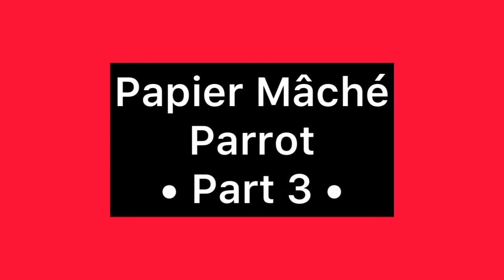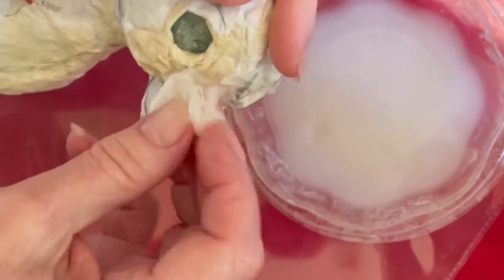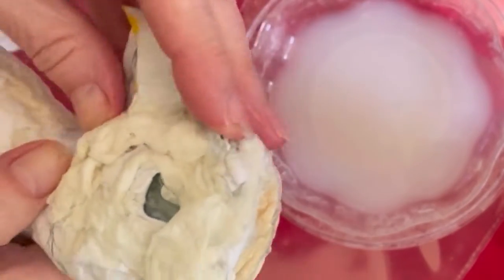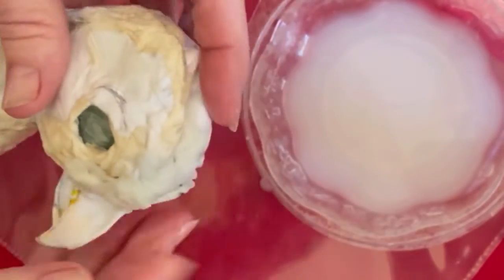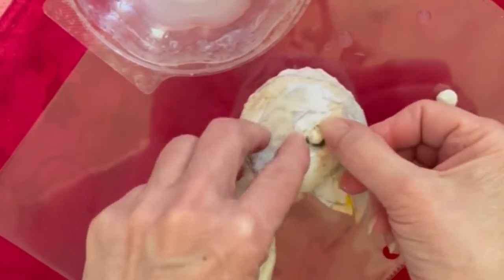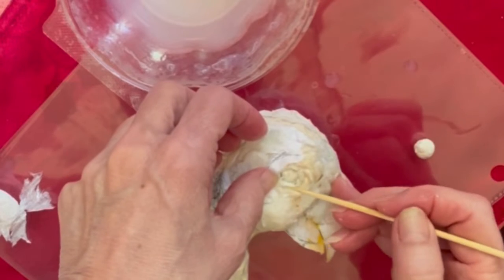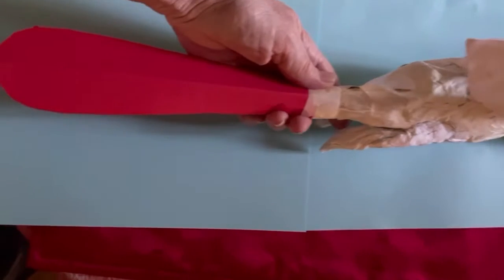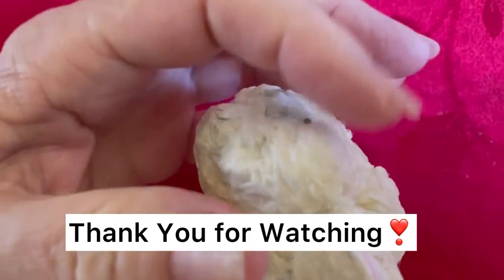Papier Mâché Parrot (Part 3) Head and Tail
Papier Mâché Parrot (Part 3) Head and Tail:  I’ll be using paper napkin pieces with liquid starch to fill in different parts of the head The tail piece is made from card stock.

I hope this project will help to guide you through the process of creating a parrot of your own.  It takes time to dry in between applications, but I believe we are halfway there.  Usually, a project like this will take approximately two (2) to three (3) weeks to complete from start to finish.

Please check back within my Playlist to receive future updates.